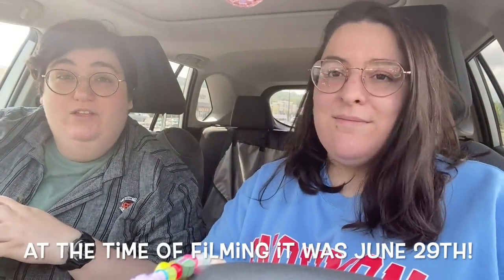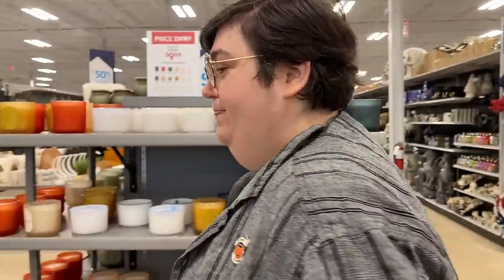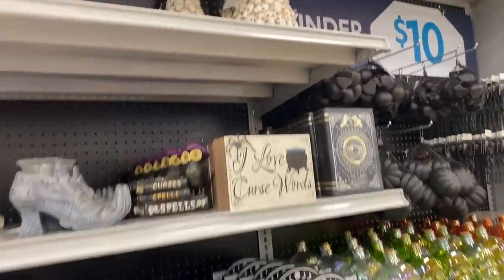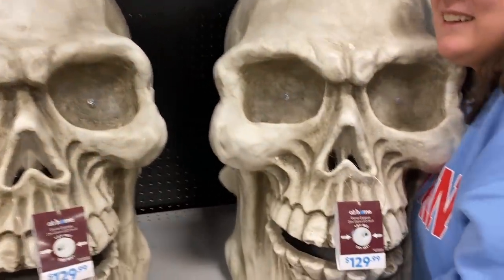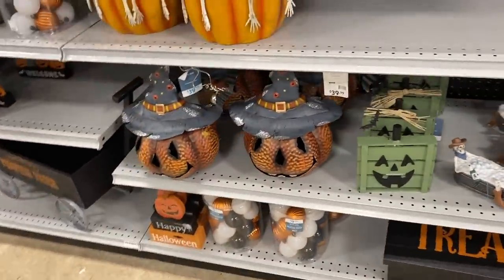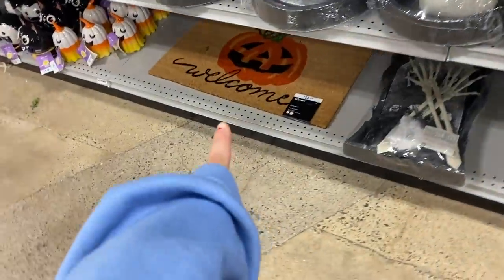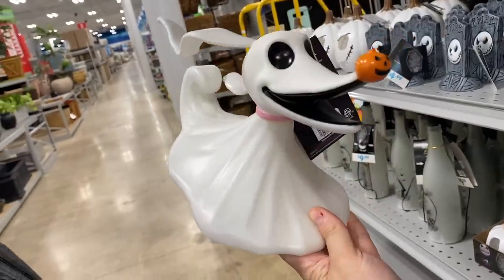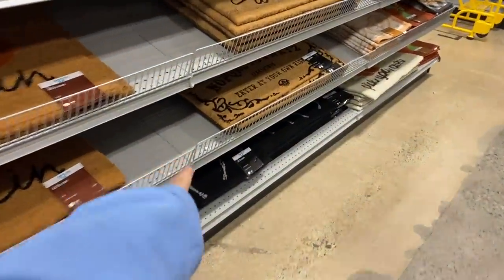HALLOWEEN 2023 - AT HOME Finds! Code Orange | Join us on PUMPKIN PATROL: Retail Edition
Welcome to Pumpkin Patrol: Retail Addition! Join us as we scour retail stores and look for the latest and newest Halloween decorations for 2023!

When we're not looking for vintage Halloween at estate sales, thrift stores or flea markets, find us looking out for vintage inspired and cute n' creepy scores, at your local... retail stores!

Today we hit up At Home in Northern NJ on 6/29/23.